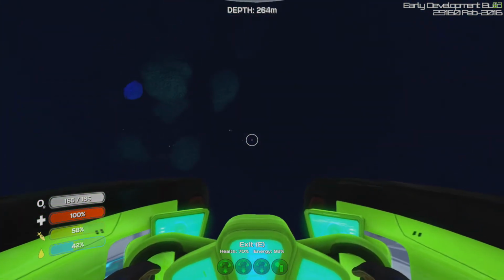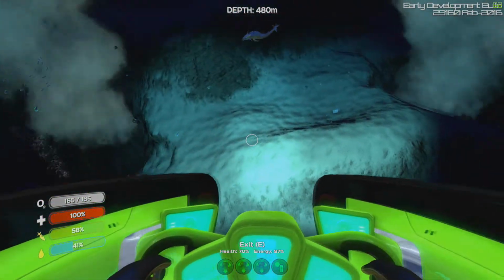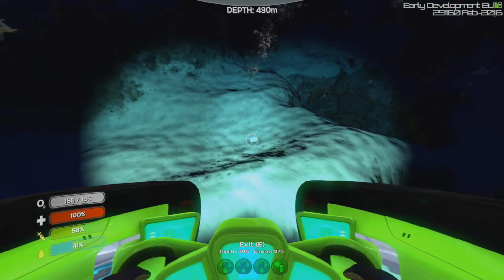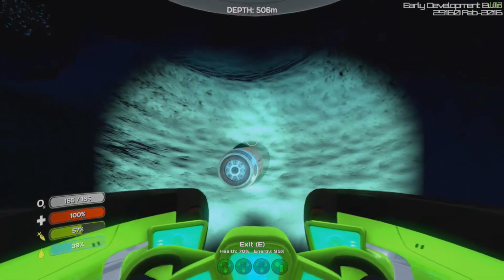Subnautica S1 E23 Where to find the Power Transmitter Fragments!!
Man this update really made the things we have taken for granted rather hard to find!! I FREAKEN LOVE IT!!